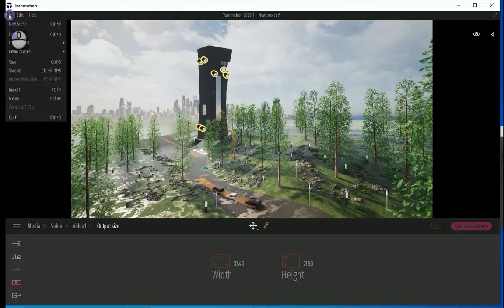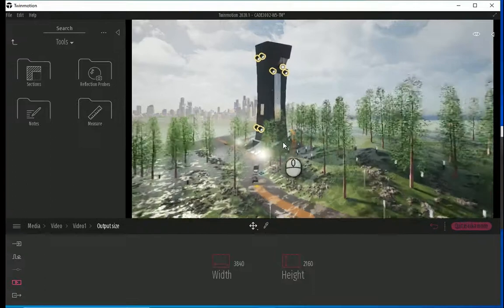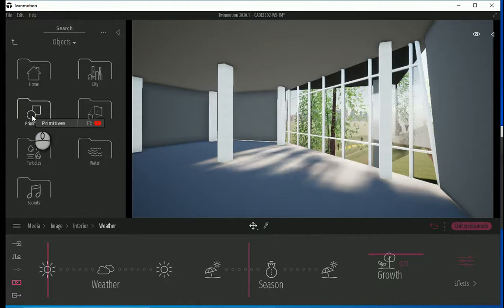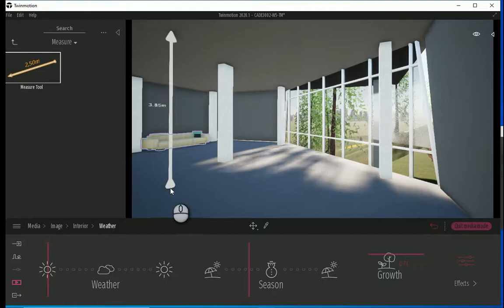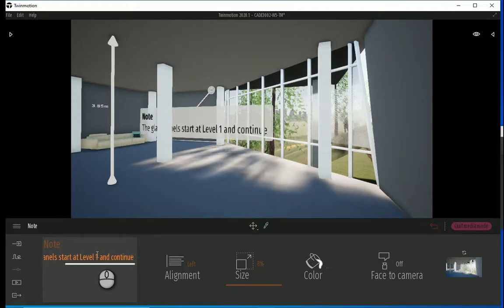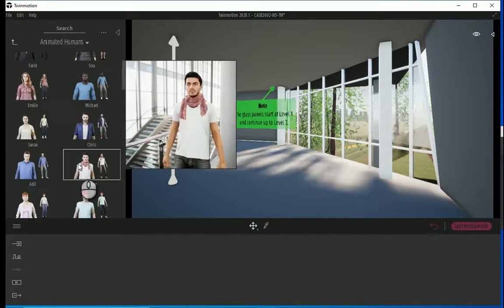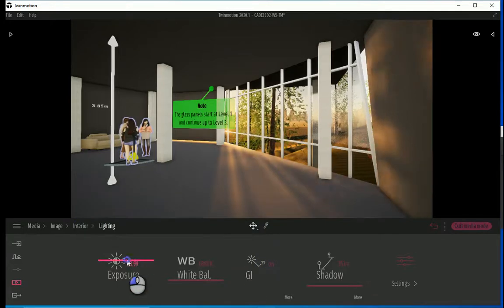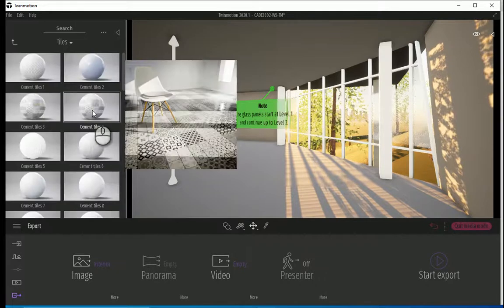Twinmotion, Rendering & Animation 7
"This video shows how we can set up and render an interior view in Twinmotion."